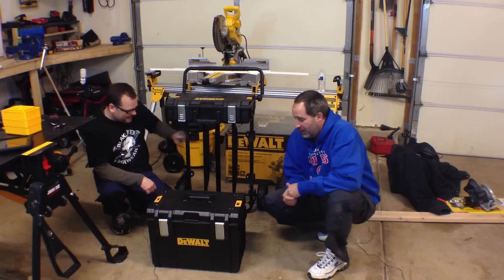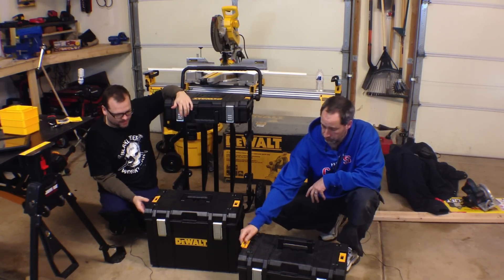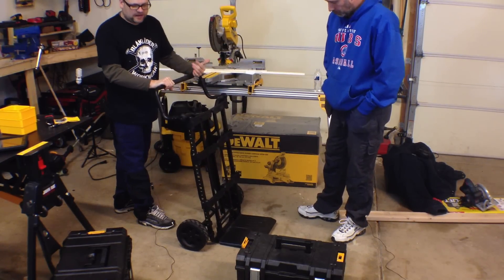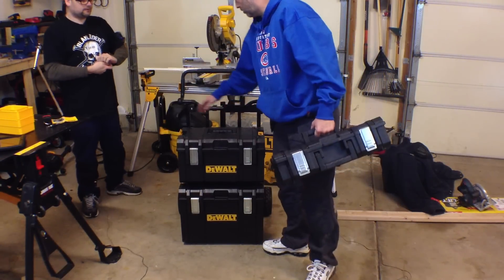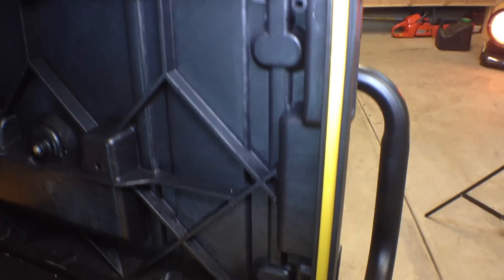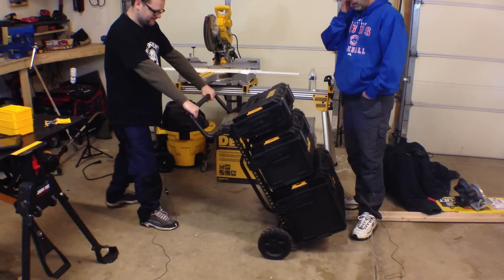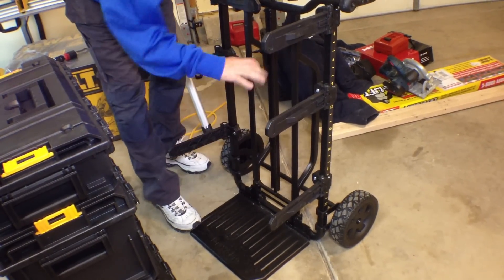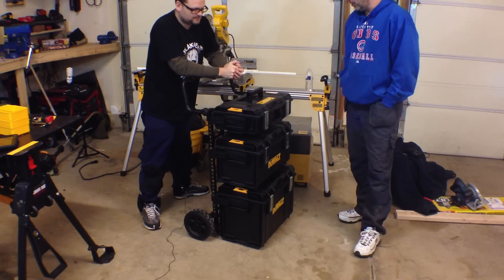DeWALT Tough System with Cart - Review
checks out the DeWALT Tough System with Cart
DWST08204 Extra large case, DWST08203 large case, DWST08201 small case.